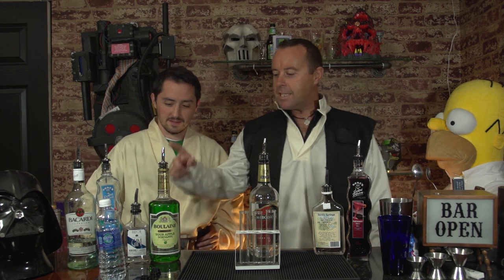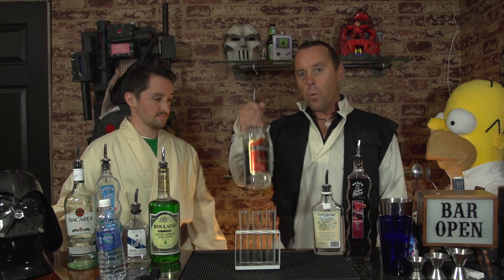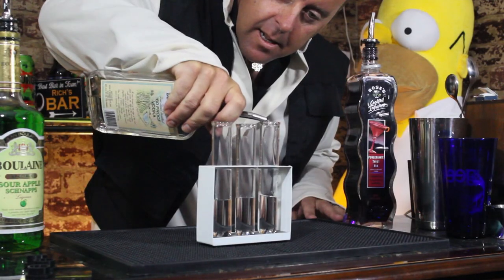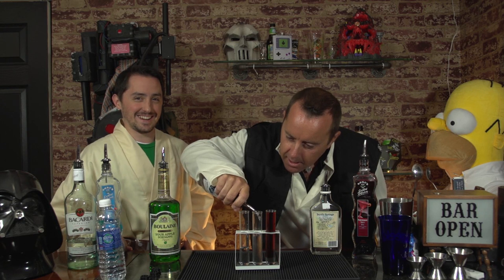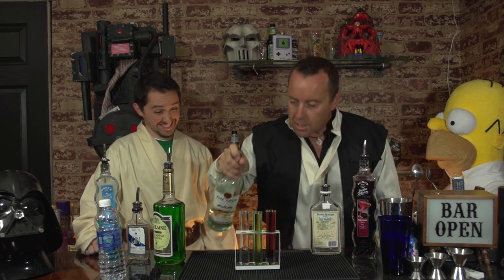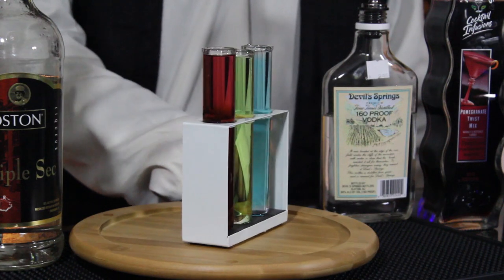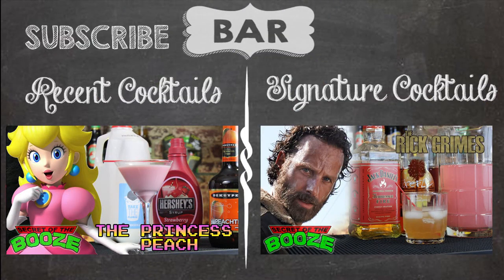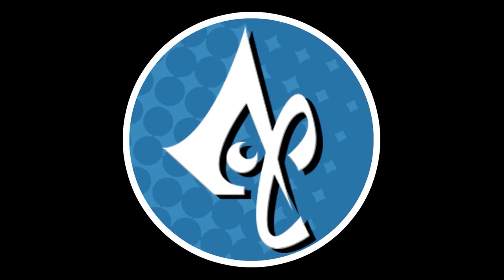Lightsaber Shots - Secret of the Booze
May be force be with you and in you in these awesome Star Wars Shots. Become a Jedi or a Sith. Choose your side and your cocktail!

Sith Master
1oz Triple Sec
1oz Everclear
2oz Pomegranate Juice

Jedi Master
1 oz Triple Sec
1 oz Gin
2 oz Sour Apple Schnapps

Jedi Apprentice
1 oz Triple Sec
1 oz Rum
1 oz Blue Raspberry Mix

Be sure to show your love and support by checking out our shirts!